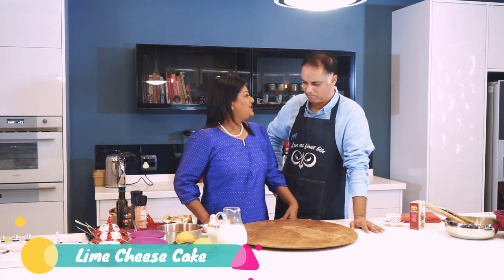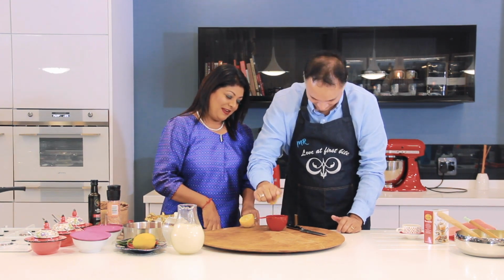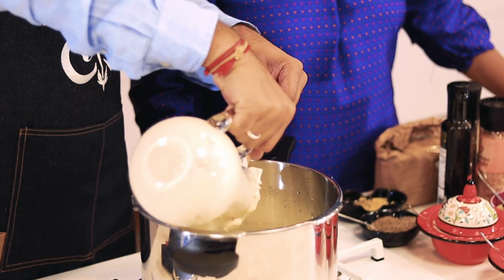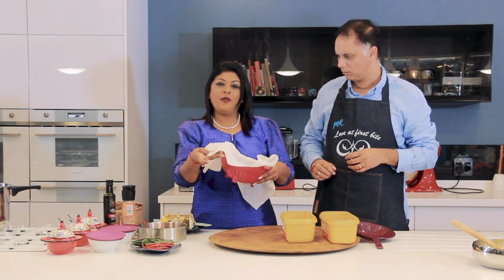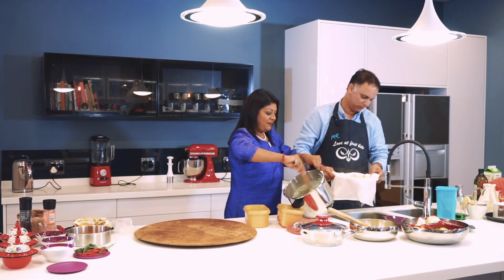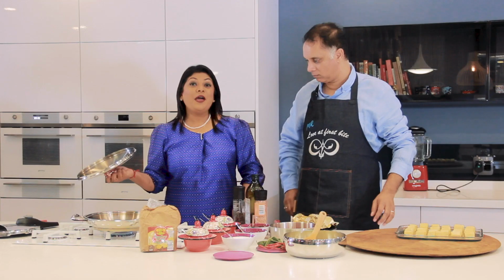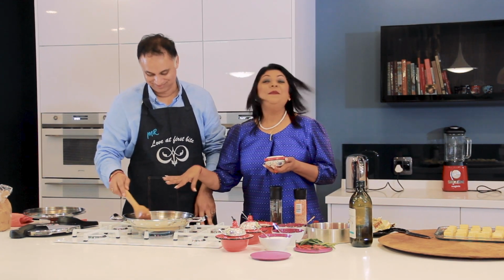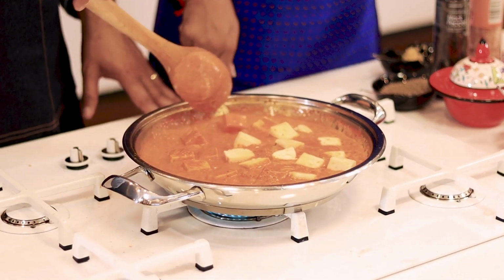Home Made Paneer (S1E7)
Making paneer from scratch at home with a step by step recipe on making a flavourful makhani